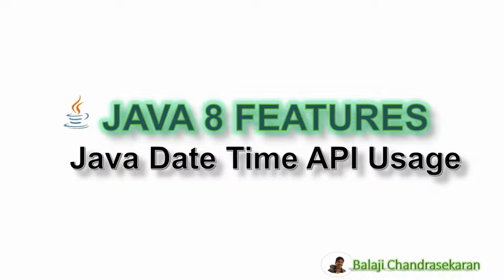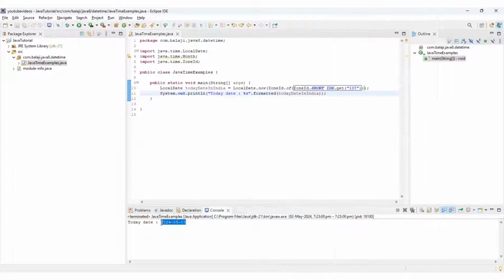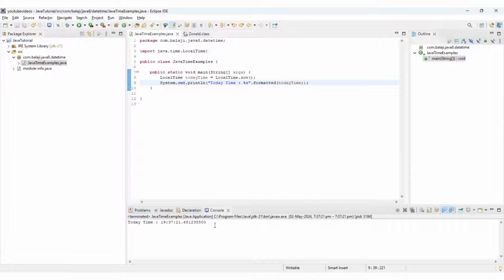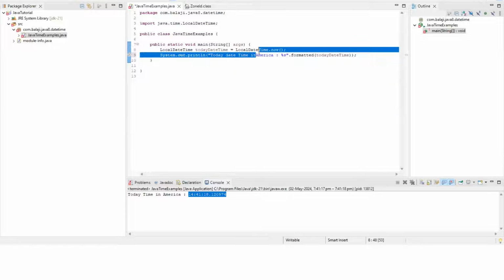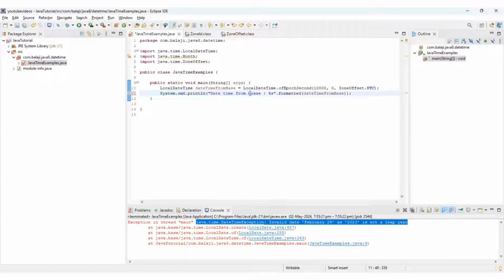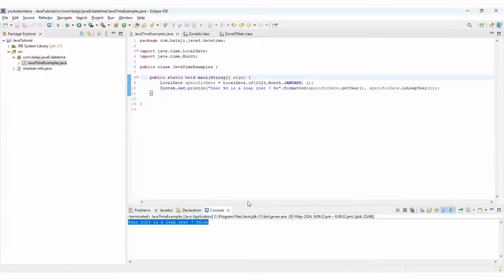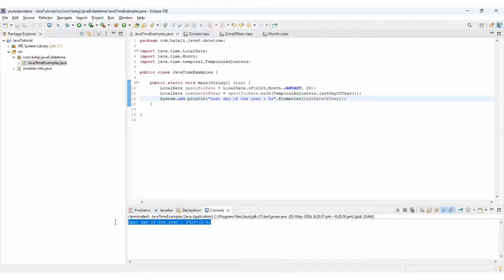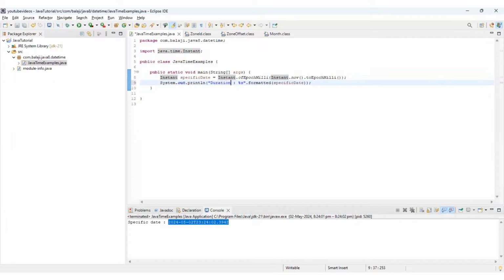Java Date Time API examples Tutorial - Java 8 features